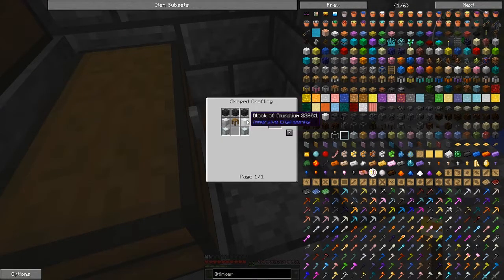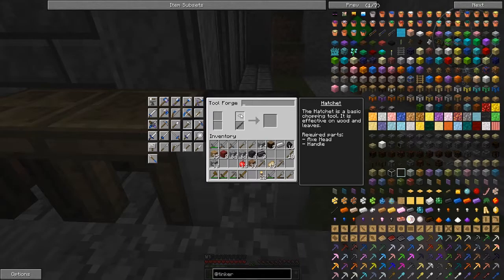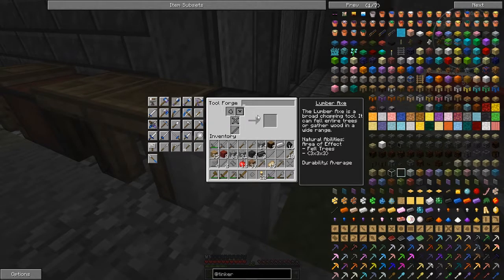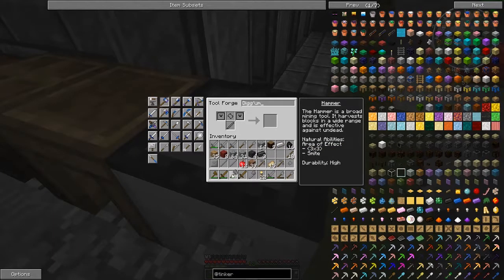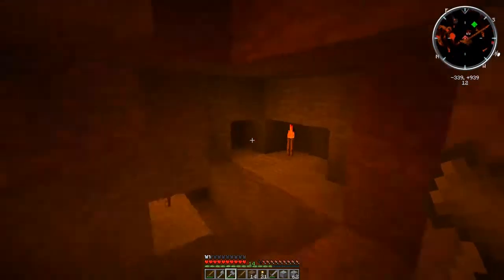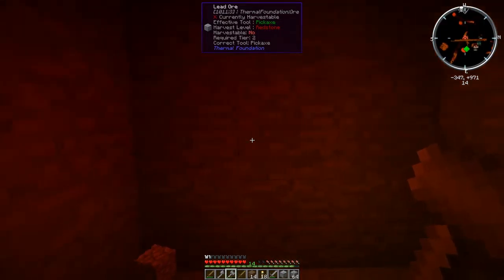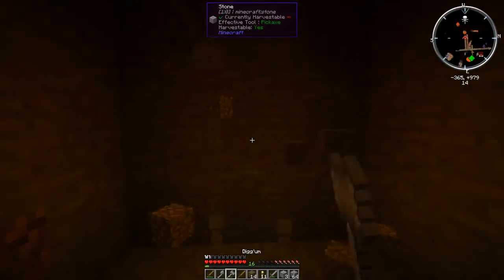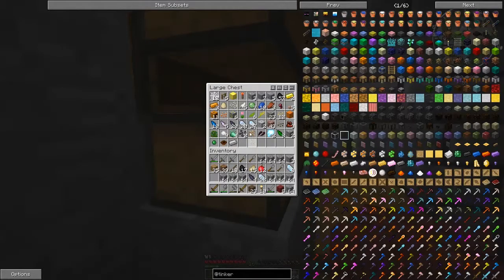Let's Play Minecraft RR3: Part 14 - HAMMER TIME!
Finally got my first modded tools so now I can go mine, chop down trees and dig like a madman.